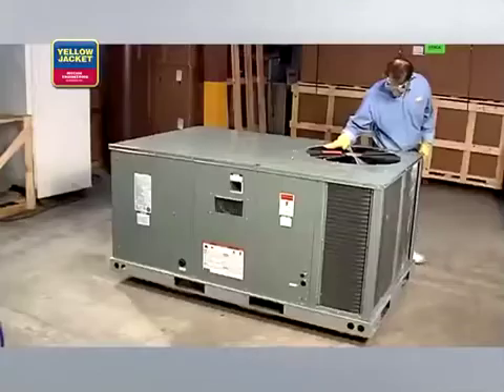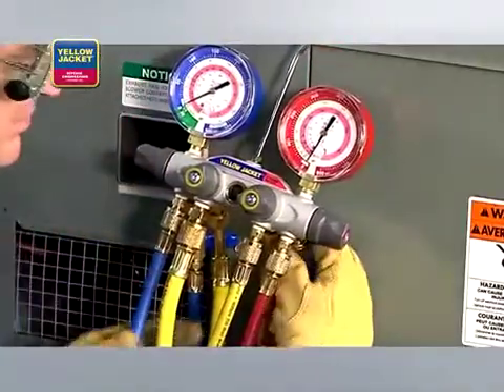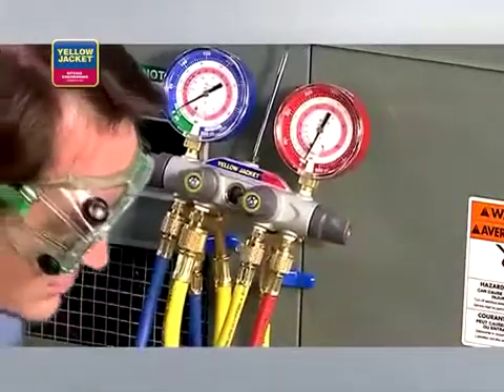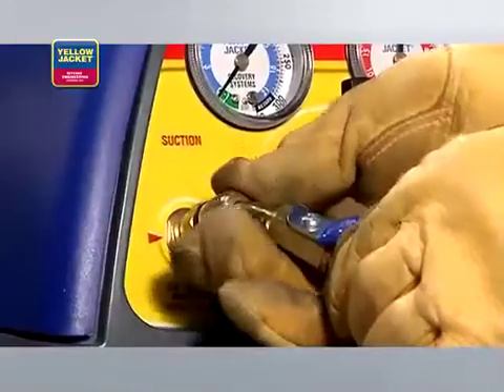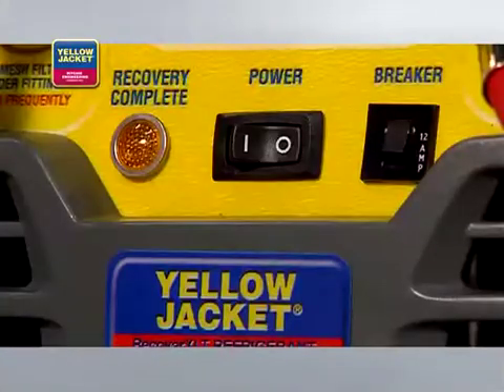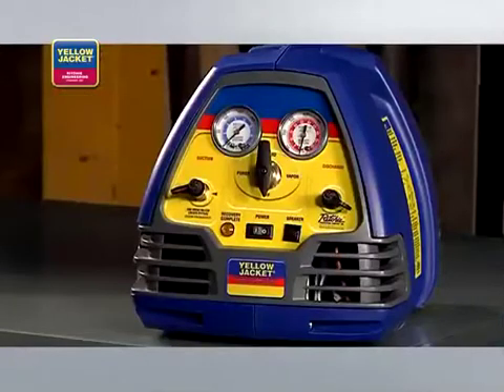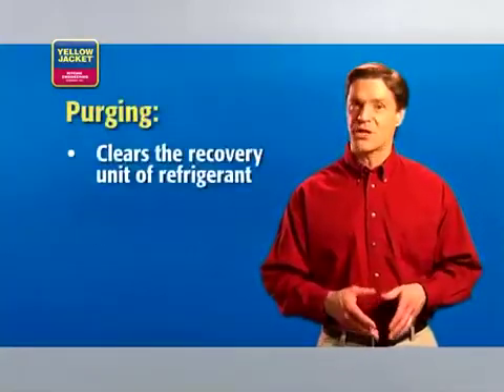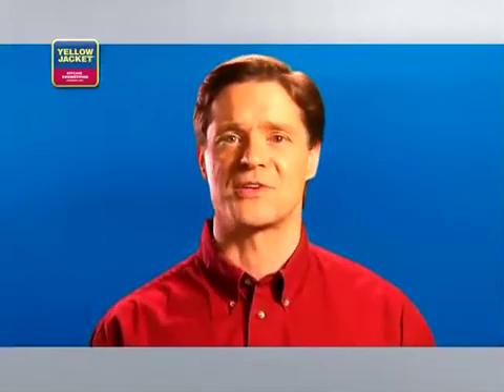Refrigerant Recovery Training Video - VAPOR RECOVERY - YELLOW JACKET UNIVERSITY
Refrigerant Recovery Training Video -
VAPOR RECOVERY
yellowJacketuniversity.com.

H.M. Sweeny Company your Distributor for Yellow Jacket, Ritchie.